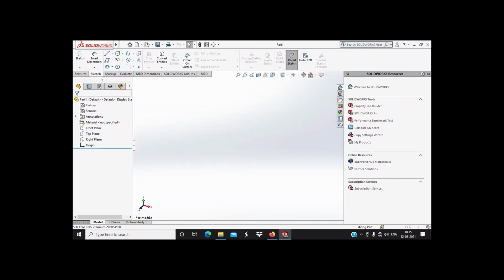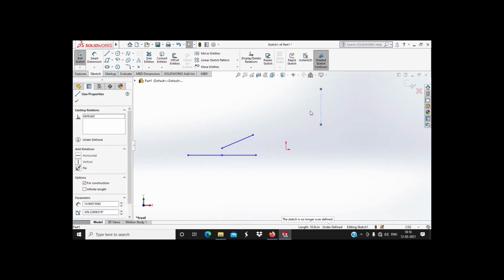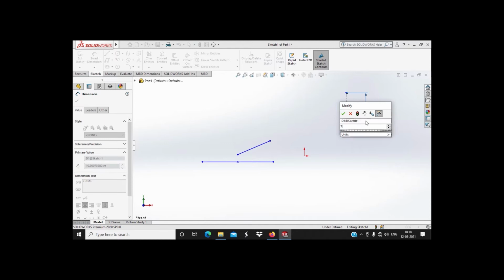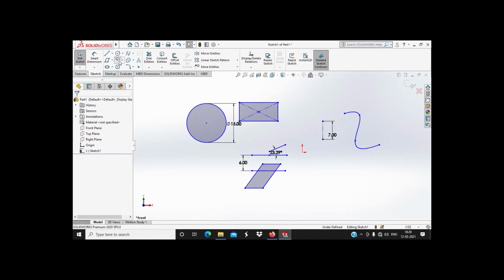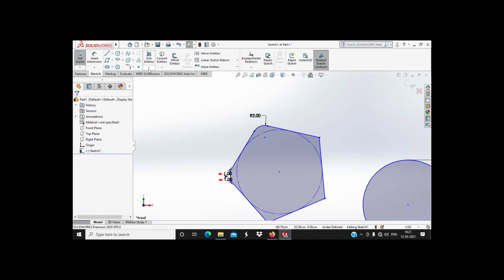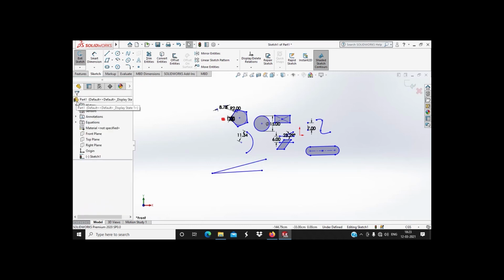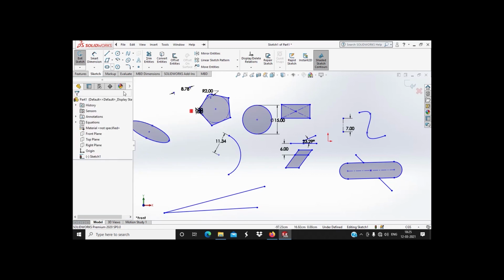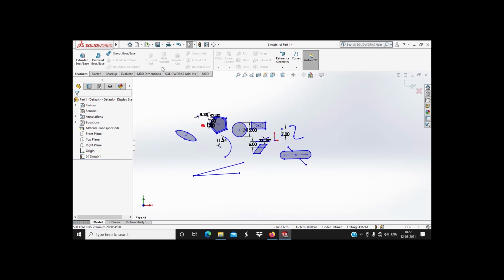Solidworks Part 2 - Introduction to sketch tools (Robotics 101)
In this video you will get answers for the following:

1.How to draw line, circle , rectangle, arc, polygon, straight slot, curve, ellipse, point?
2.How to give relations?
3.How to select more than one entity?
4.How to give dimensions?
5.How to give fillet and chamfer ?
6.How to use  trim entities and offset entities tools?
7.How to insert text?